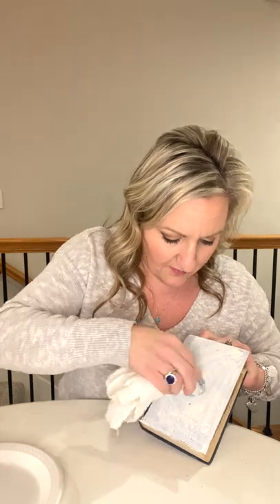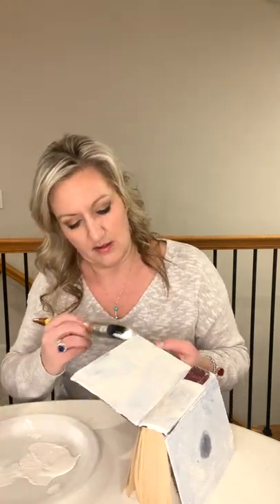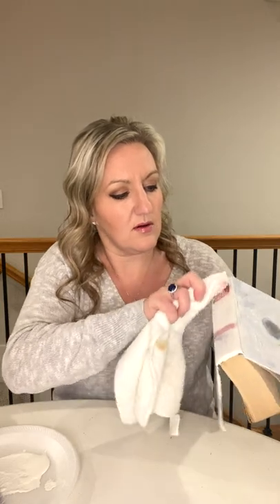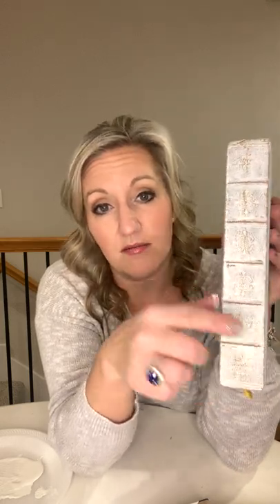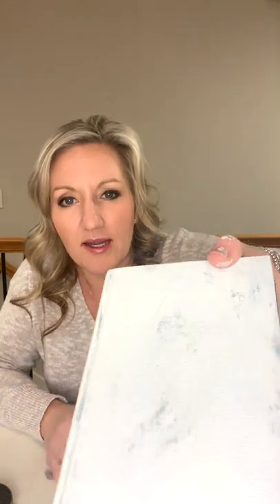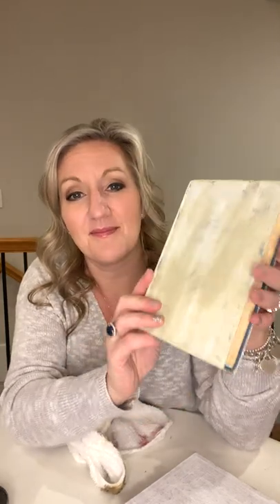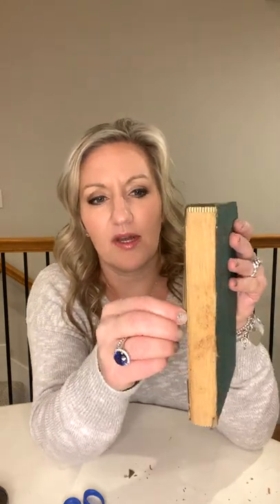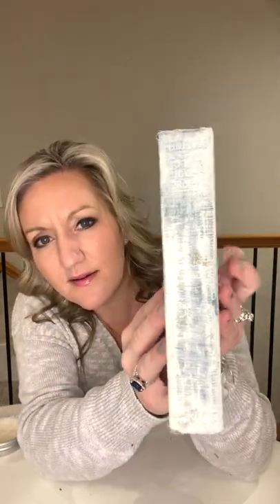How to Paint Antique books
Learn a simple way to paint books to get a neutral color palette on your bookshelves. Chalk paint and wax are the perfect combination to get that neutral winter decor that's so popular. All the paint supplies can be found at Walmart, which makes it an affordable DIY.

Clear Wax

Dark Wax